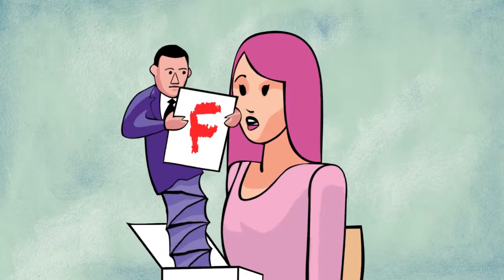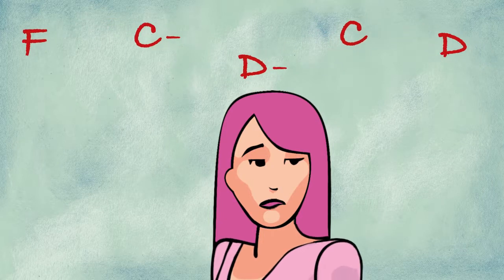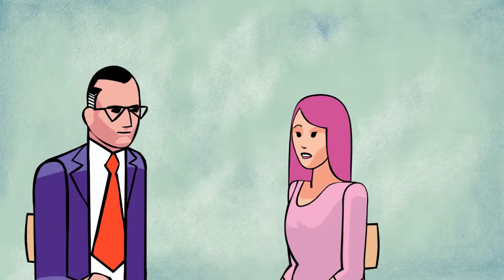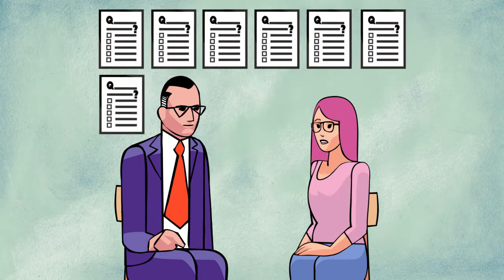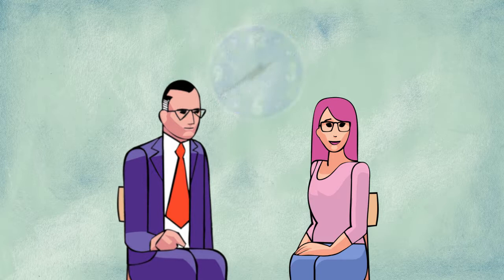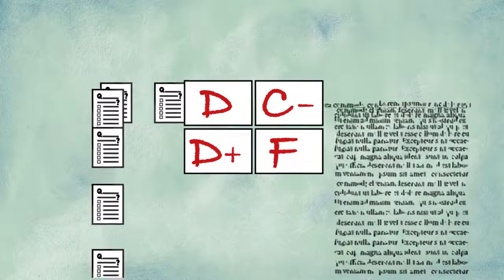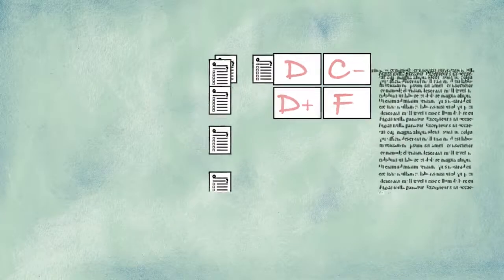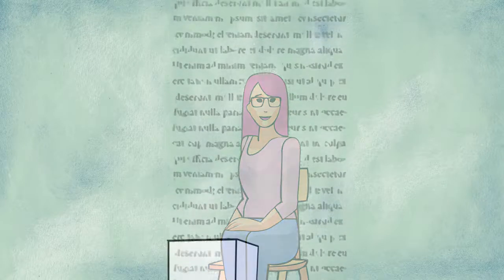Continuous Formative Assessment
This is the simple but powerful pedagogical idea upon which many learning analytics and adaptive learning functions are built.